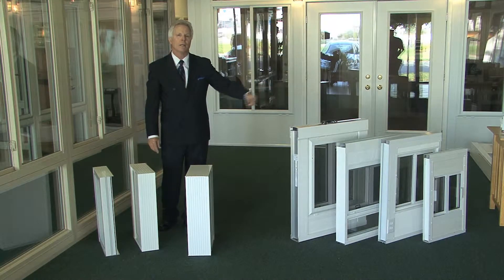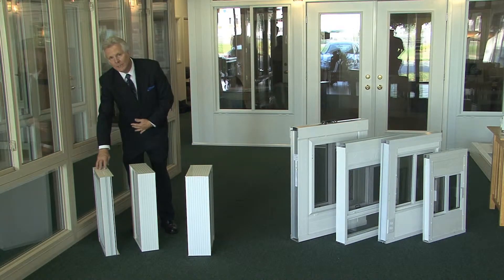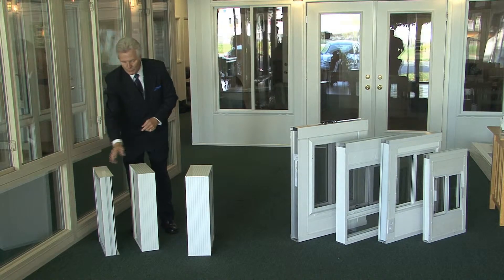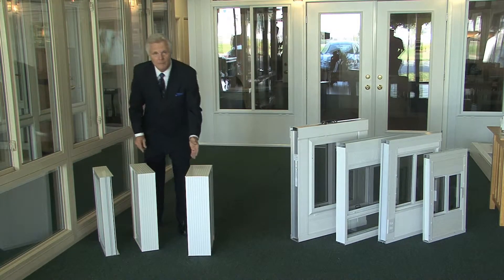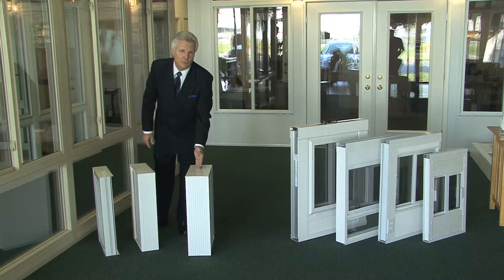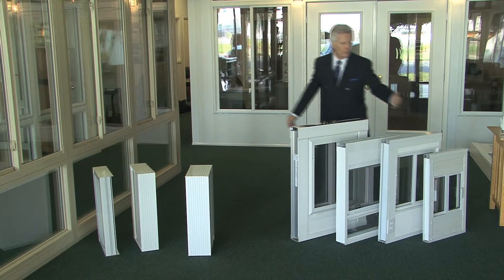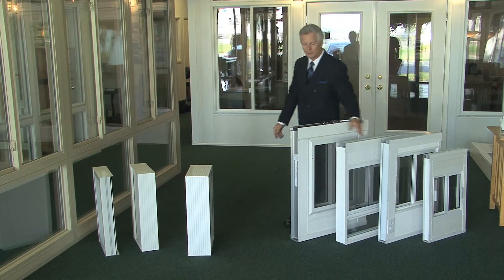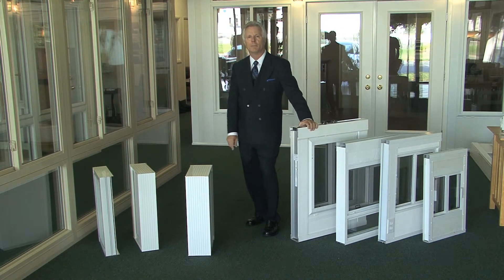Roof Systems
3', 4" and 6" super span insulated roof systems